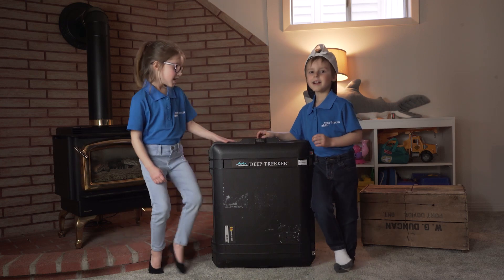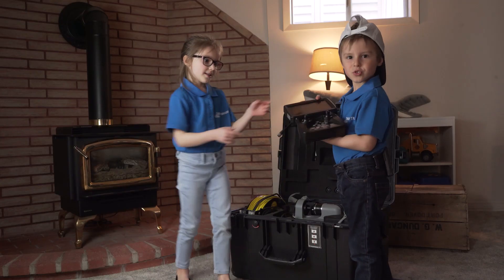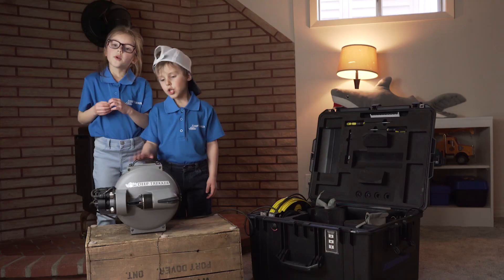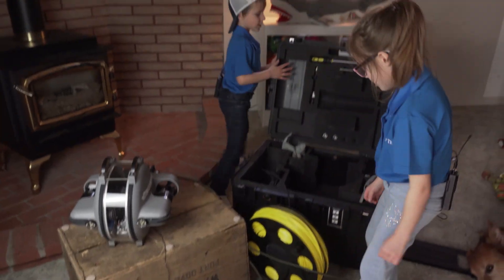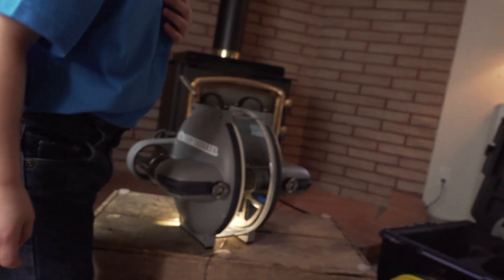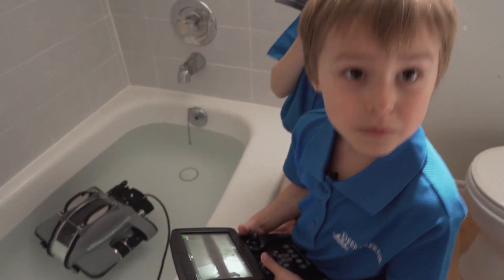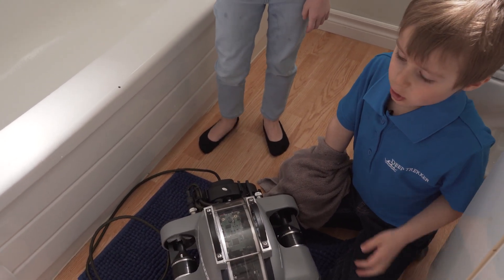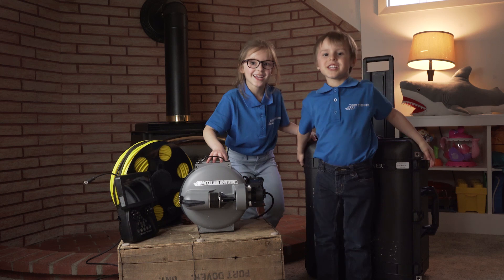Unboxing the DTG3 with Kids [FULL VERSION]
Check out Deep Trekker experts Madison and Rowan as they unbox, explain, and control the DTG3 ROV.

Chapters:
0:00 Intro
0:14 Unboxing the DTG3
1:51 DTG3 Details
4:20 DTG3 Underwater
5:28 Putting the DTG3 away properly
6:00 Outro

Check out the products featured in this video!